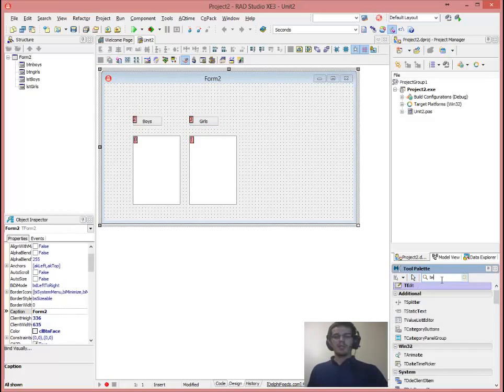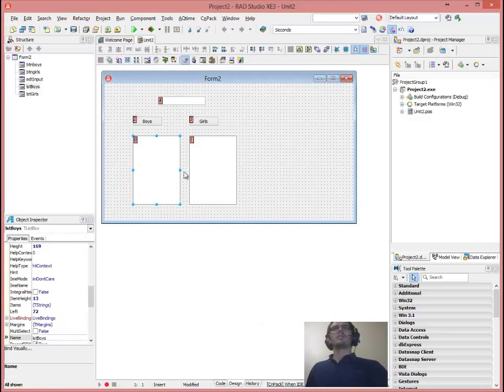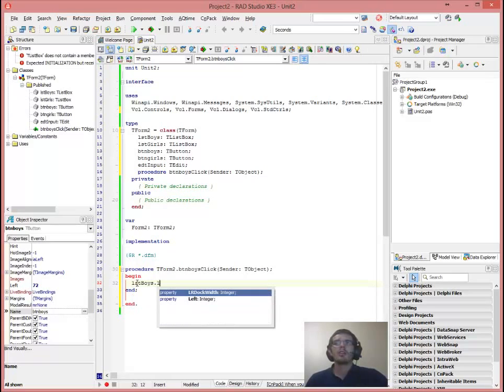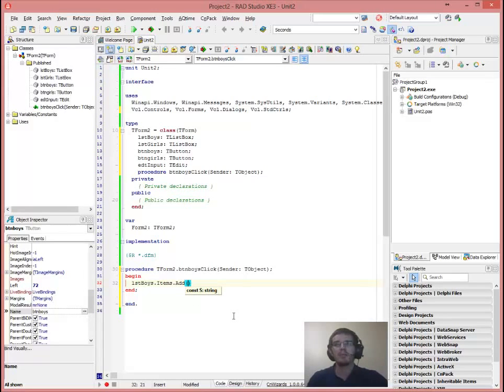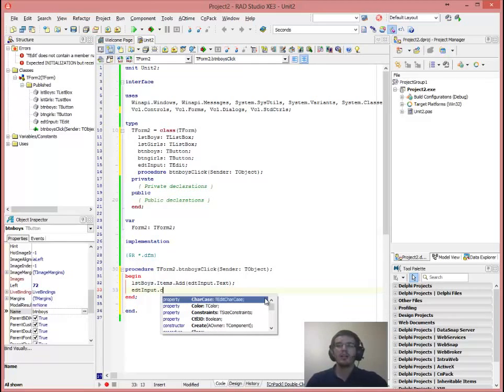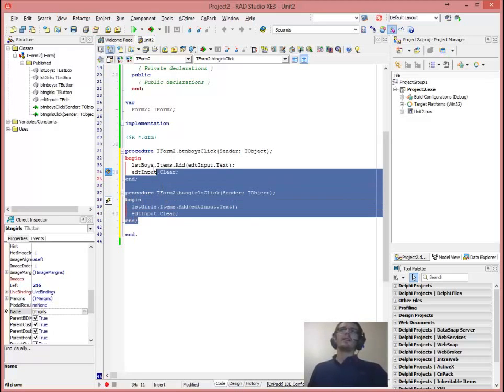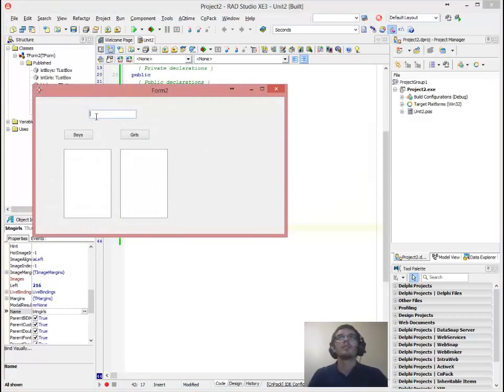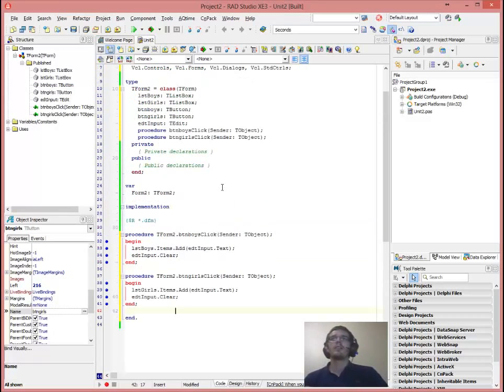Delphi Programming Tutorials #4 Listboxes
Playing with text and a listbox